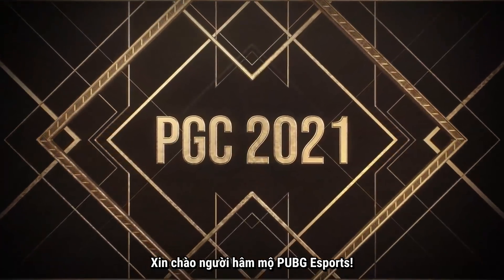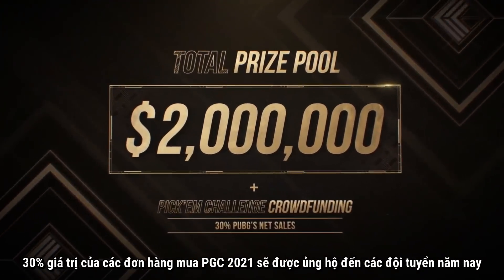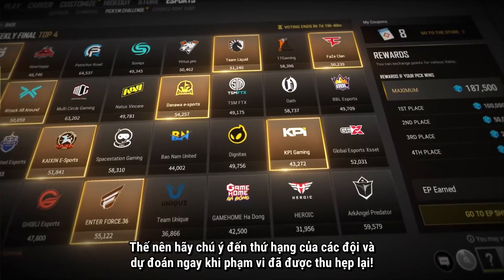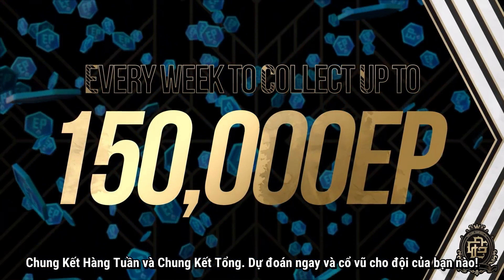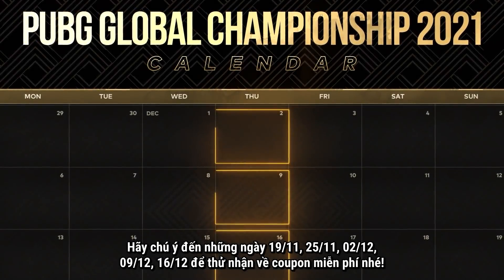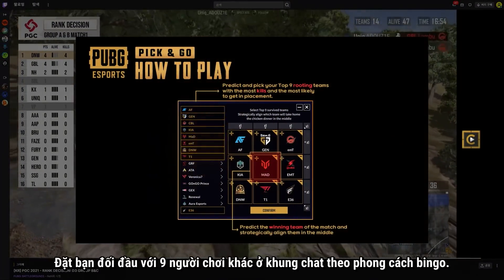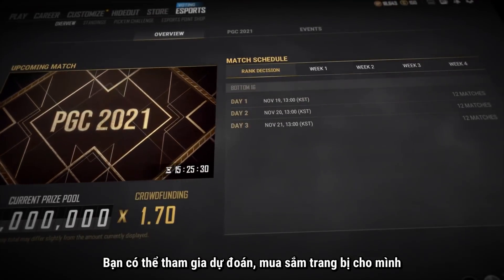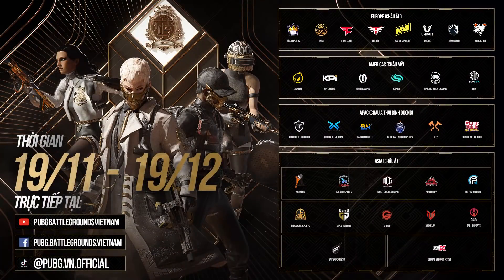Tham gia ngay Sự kiện dự đoán kết quả và nhận vô số skin PGC cực chất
⏰ Thời gian thi đấu Weekly Survival Tuần 1 (23/11 - 25/11)
⭕ 17:00 ngày 23/11:  16 đội xếp đầu Rank Decision bắn trước (🇻🇳 Bảo Nam United thi đấu). Thi đấu 5 trận
⭕ 17:00 ngày 24/11: Thi đấu 6 trận
⭕ 17:00 ngày 25/11: Thi đấu 5 trận (🇻🇳 GameHome thi đấu từ trận 15)

📺 PUBG Global Championship 2021 (PGC 2021) sẽ được phát sóng trực tiếp từ 19/11 - 19/12 trên kênh:
🎥 Nimo (nhanh hơn 3 phút)

🔵 16 trận đấu ở vòng Weekly Survival sẽ diễn ra, khi có một đội giành Chicken Dinner thì đội đó sẽ giành quyền tham dự Weekly Survival và sẽ không thi đấu nữa. Các đội xếp tiếp theo (17 - 31) sẽ được thay vào dần dần theo thứ tự xếp hạng cuối cùng của vòng Rank Decision (đối với tuần 1) hoặc vòng BOTTOM 16 (đối với tuần 2 và 3).

🏆 Thông tin chi tiết về PUBG Global Championship 2021 (PGC 2021)
🔹 Địa điểm: Incheon, Hàn Quốc
🔹 Thời gian: 19/11 - 19/12/2021
🔹 Tiền thưởng: 2,000,000 USD (~46 TỶ ĐỒNG) + 30% lợi nhuận từ việc bán vật phẩm PGC 2021.
🔹 Số đội tham gia: 32 đội
- 12 đội tuyển ở khu vực Châu Á (ASIA)
- 8 đội tuyển ở khu vực Châu Âu (Europe)
- 6 đội tuyển ở khu vực Châu Á Thái Bình Dương (APAC) bao gồm 2 đội tuyển Việt Nam là 🇻🇳 Bảo Nam United & 🇻🇳 GameHome Hà Đông.
- 6 đội tuyển ở khu vực Châu Mỹ (Americas)